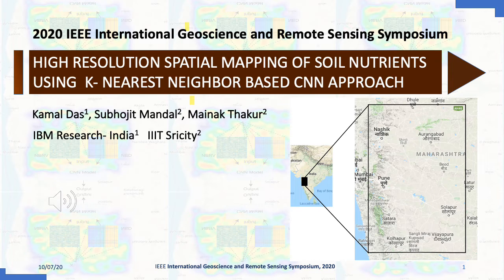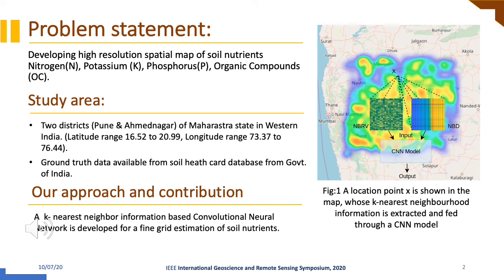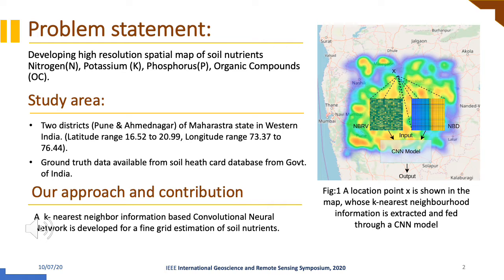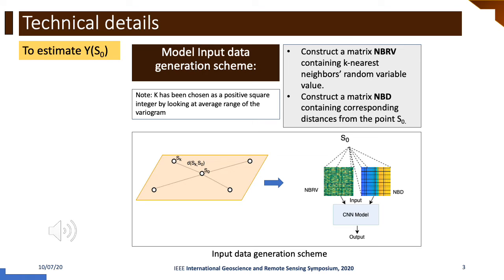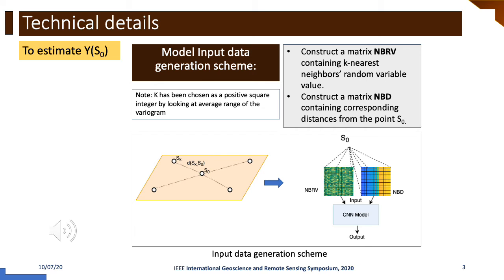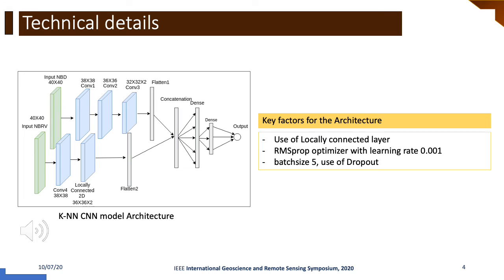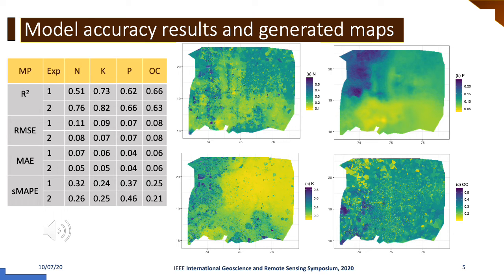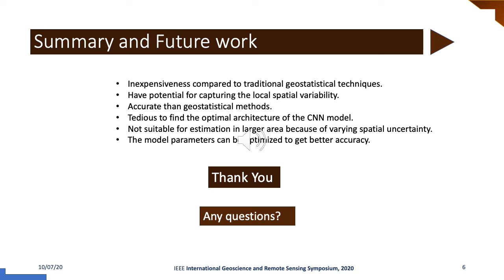IEEE IGARSS2020 K-NN CNN Maharashtra Soil Nutrient Spatial Estimation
This video was presented @ IGARSS 2020
The paper name: High Resolution Spatial Mapping of soil nutrients using k-nearest neighbor based CNN approach